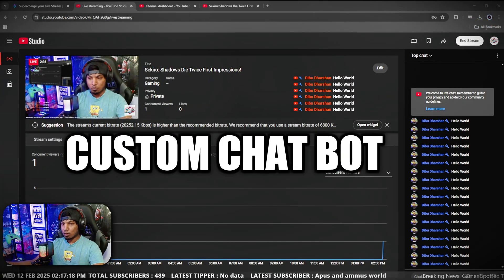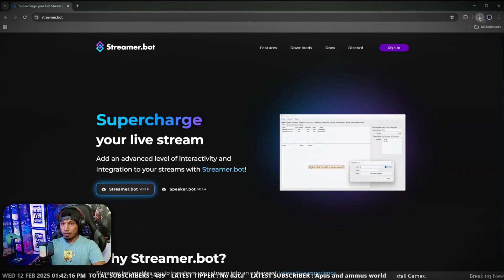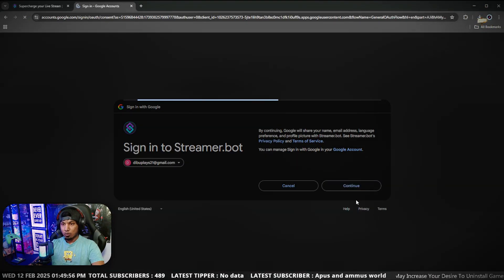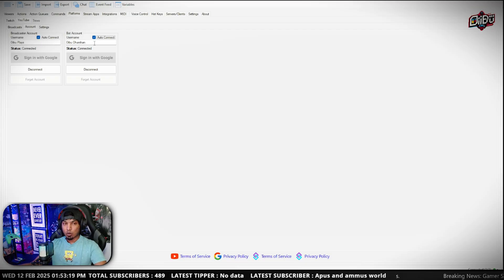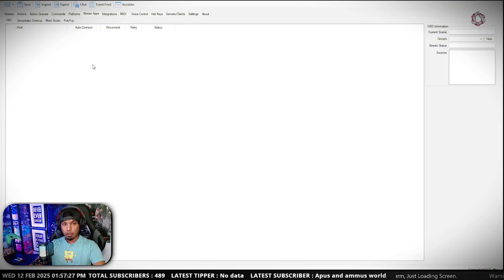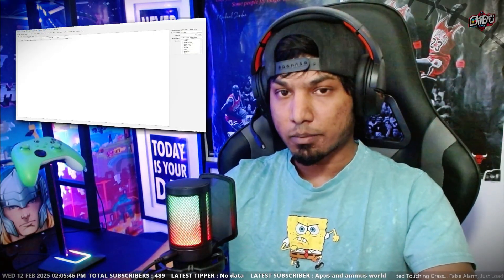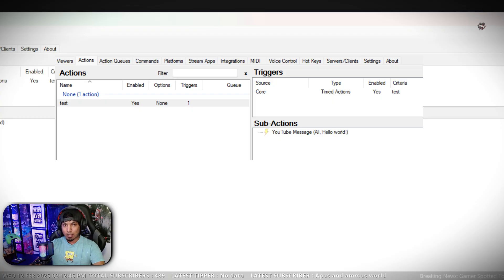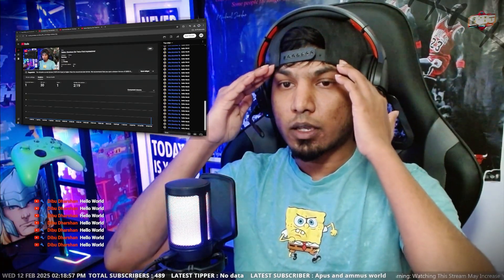Streamer.bot 101 - The Ultimate Beginner’s Guide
Create Your Own FREE Custom Chat Bot for YouTube & Twitch! (Better Than Nightbot & StreamElements!)

Tired of seeing Nightbot, StreamElements, and Streamlabs take over your chat? Want a bot with YOUR name, unlimited commands, auto-moderation, and AI responses—completely FREE? In this video, I’ll show you how to set up your own custom chat bot in just a few seconds! No extra fees, no third-party branding, just pure control.

Chapters:
00:00 Dissing Night Bot / Stream elements
1:05 Setting up
1:58 Connecting with You tube
4:09 Setting as MOD
5:45 Connecting with OBS
7:26 Testing
8:52 Texting on LIVE
9:48 It worked
9:54 How to use Voice control to control the BOT

Gadgets:
LED Photo Video Light 3-Pack
Fifine Gaming Microphone for PC Computer
Viorichve Large Gaming Mouse Pad
New Bee RGB Headphone Stand
Acer 2.4GHz Flex Wireless Gaming Headset
Logitech C920x HD Pro Webcam
OneGame Gaming Chair Ergonomic Office Chair
Rolanstar L Shaped Gaming Desk

Specs:
💻 Processor: Intel Core i7-14700F
⚡ RAM: 32GB DDR5 5600MHz
🖥️ Storage: 2TB SSD
🎮 Graphics: NVIDIA GeForce RTX 4070 (12GB GDDR6)
🔧 Motherboard: MSI X870E
🖤 Cabinet: MSI
🖥️ Monitor: MSI 30" Ultrawide Curved Gaming Monitor (200Hz, 1ms, 21:9)